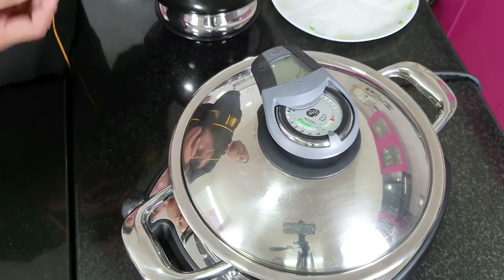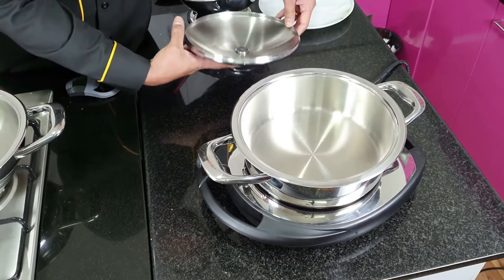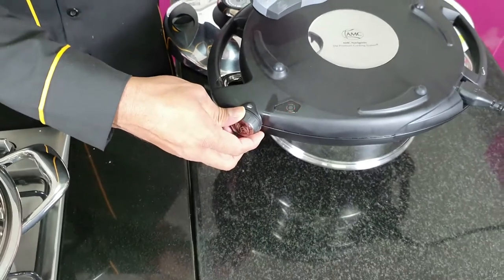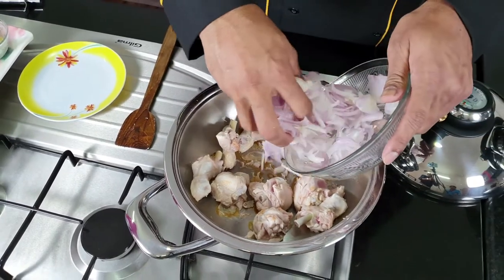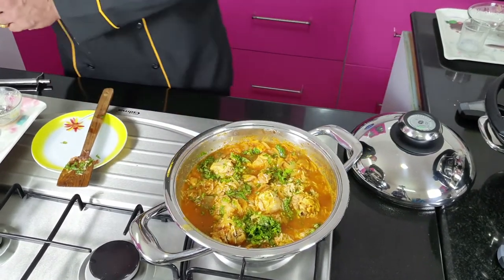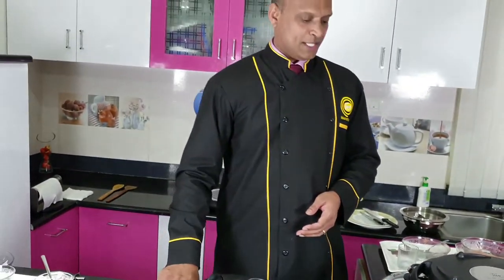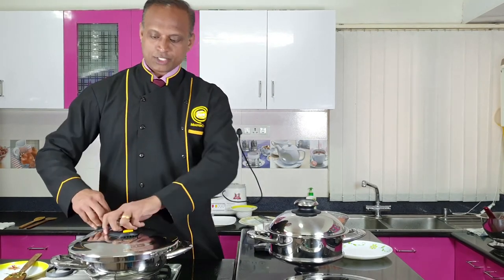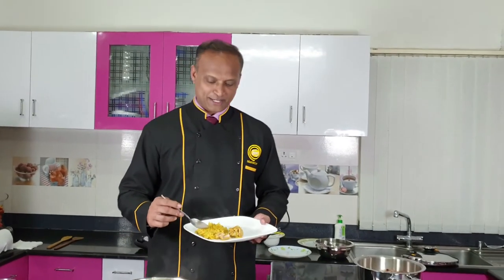How to Cook Chicken Biryani and Chocolate Sponge Cake Step-by-Step without oil using AMC Cookware.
In today's session, we will show you a healthy Chicken Pulav and Chocolate sponge cake recipe.

Eat better. Live better. With AMC